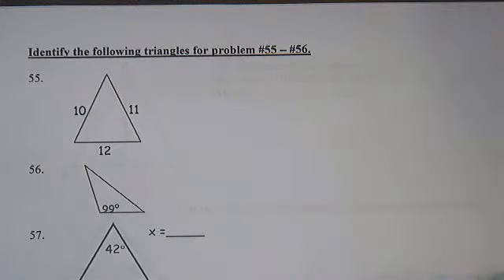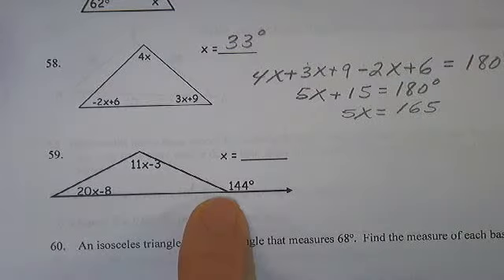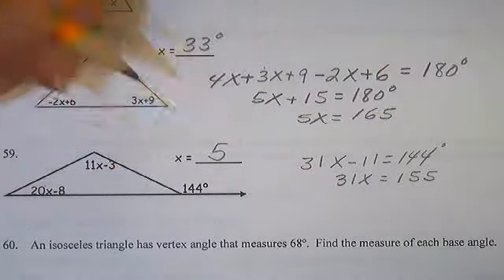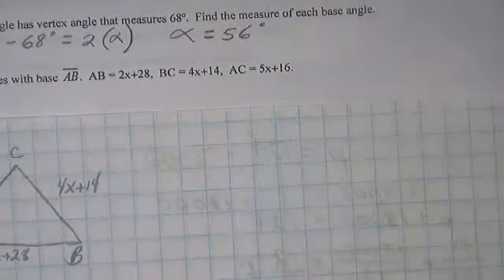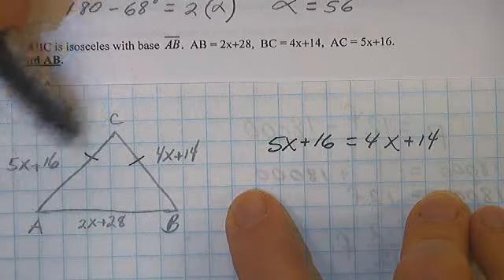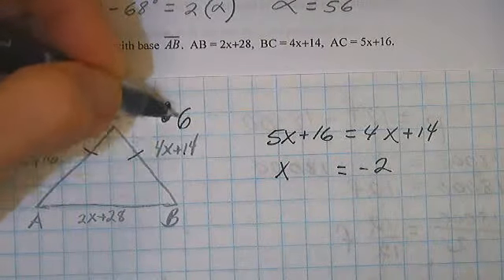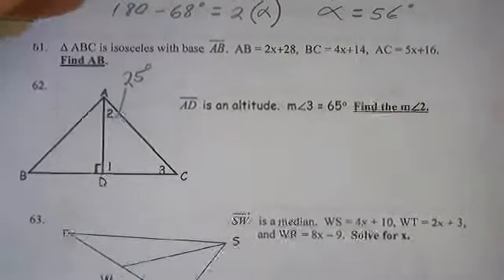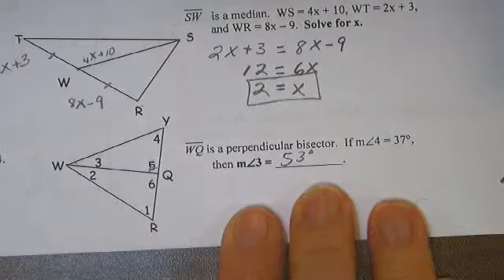Geometry Semester Review Problems 55-64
Problems involving angles and side lengths of triangles; vocabulary: altitude, median, isosceles triangle.